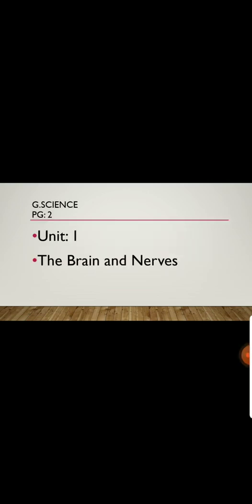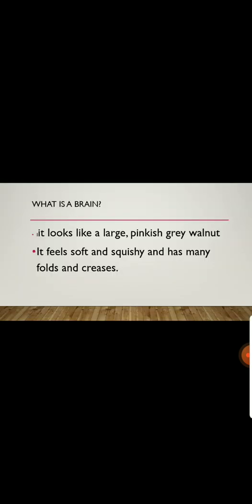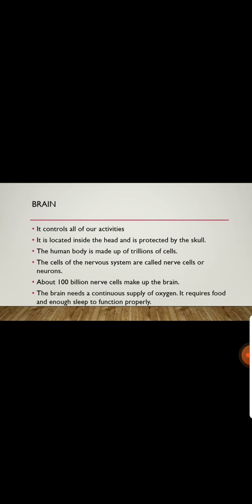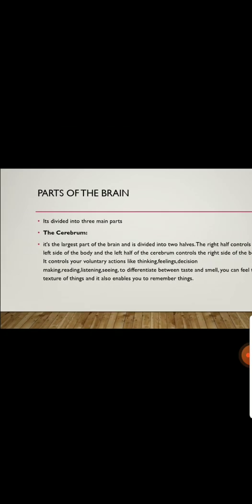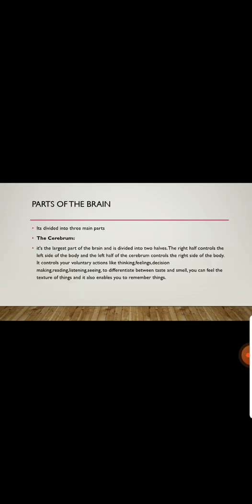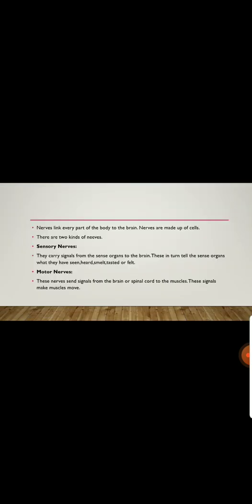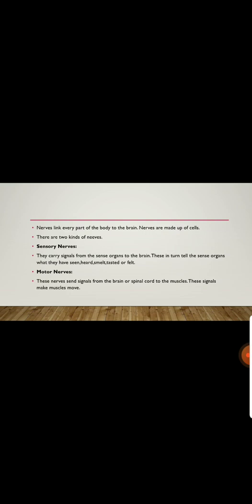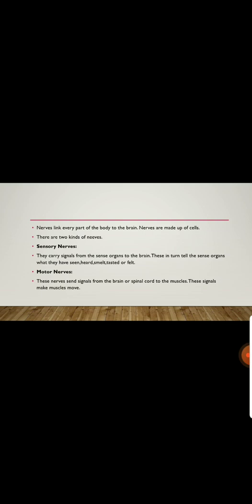class 5 G. Science Reading Chapter 1 part 1